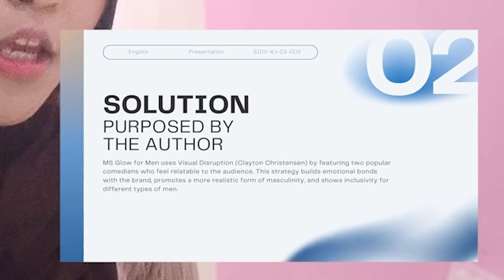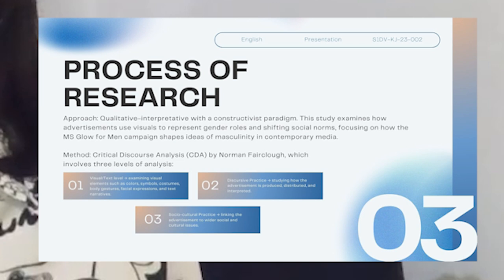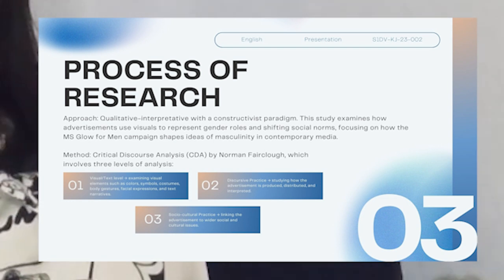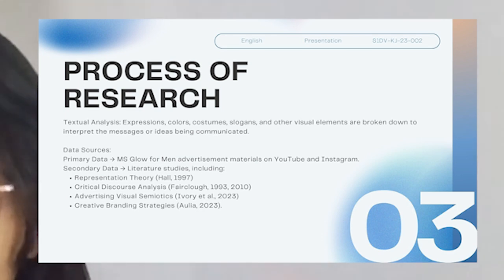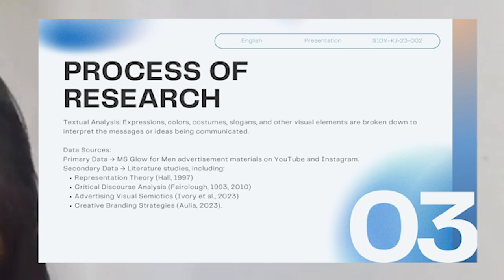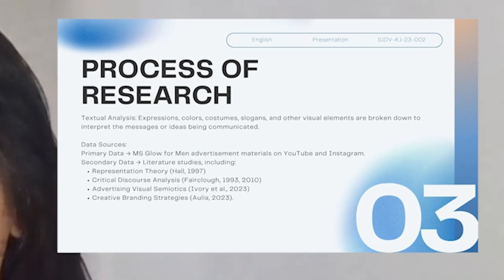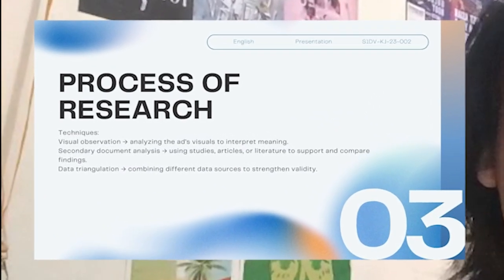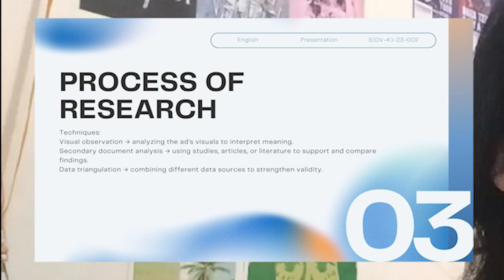Tugas bahasa inggris - Kelompok 1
kelompok 1
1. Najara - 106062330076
2. Tsani Adriansyah Ramadhan - 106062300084
3. ⁠Rafah Unsa Launa - 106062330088
4. ⁠Khansa Fathiyah H - 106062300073